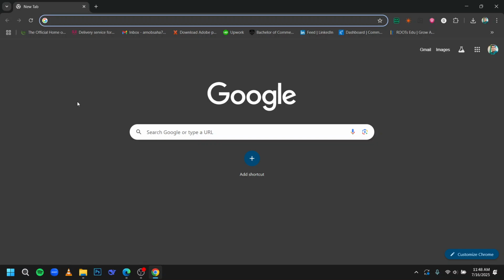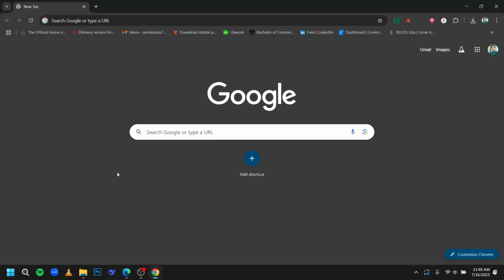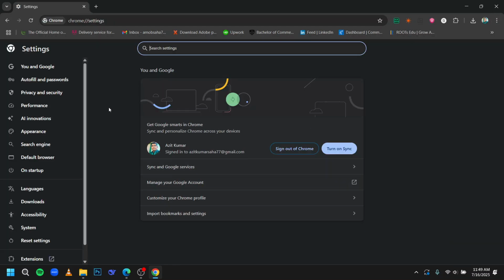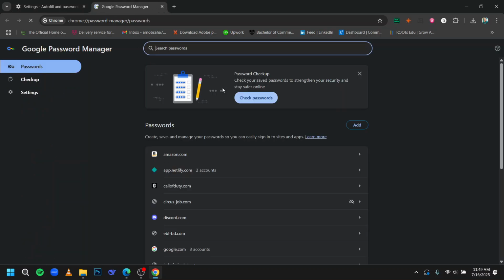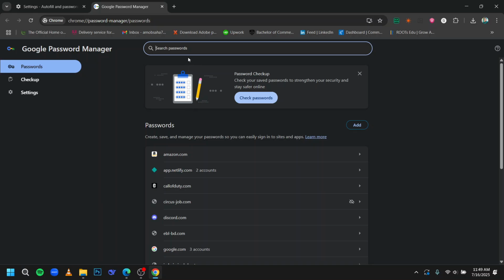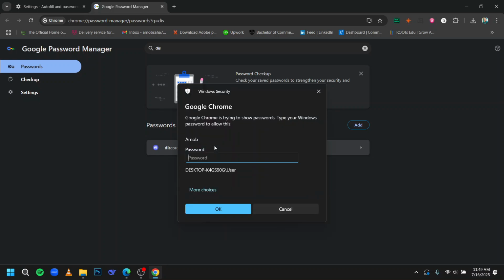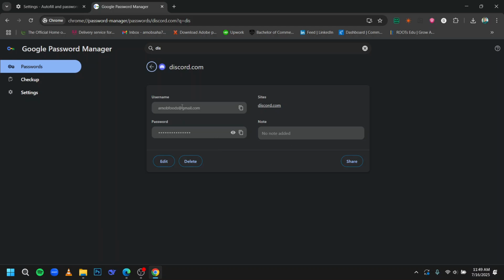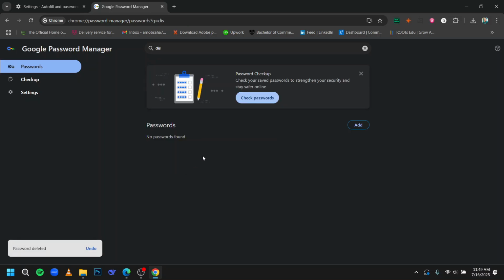How To Remove Saved Username & Password in Chrome (2025)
- In this video, you will learn how to remove saved username and password from your browser quickly and securely. Whether you're using Chrome, Firefox, or Edge, this step-by-step guide will help you delete saved login details to protect your privacy and improve security. Keywords like delete saved login, remove autofill data, and clear browser credentials are also covered in this tutorial.